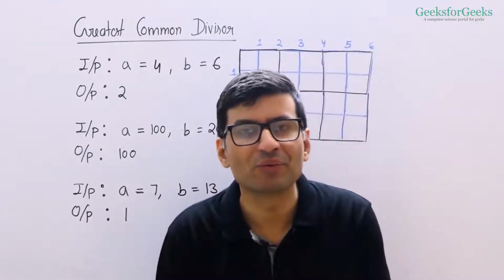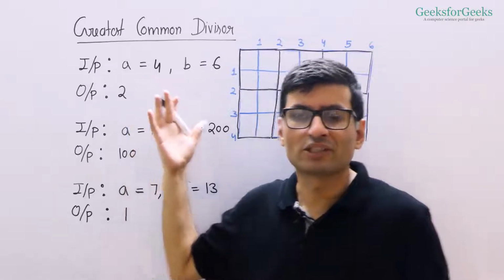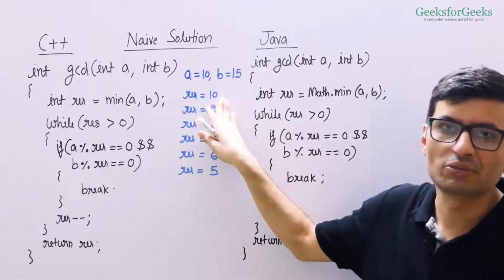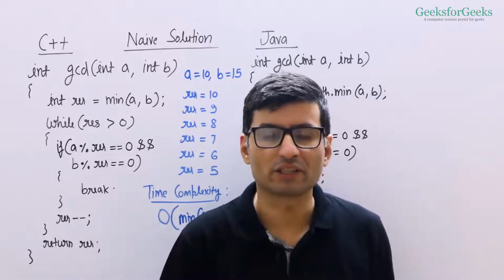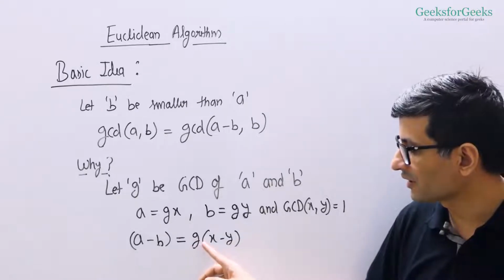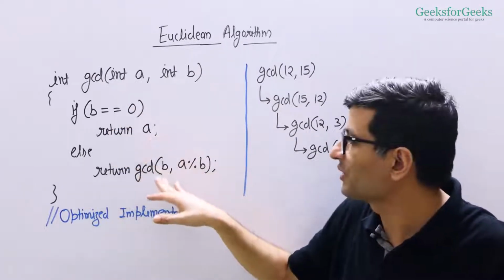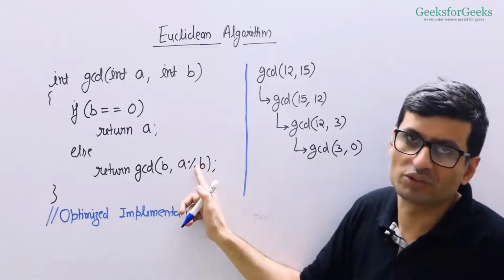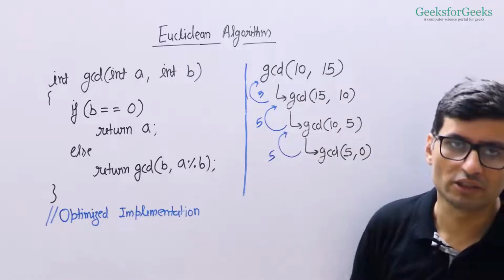06. GCD or HCF of Two Numbers Explained | Euclidean Algorithm for DSA Interviews